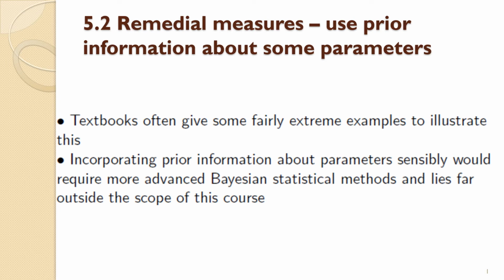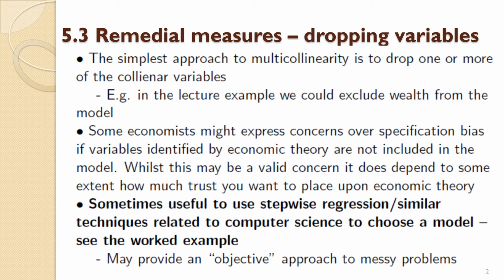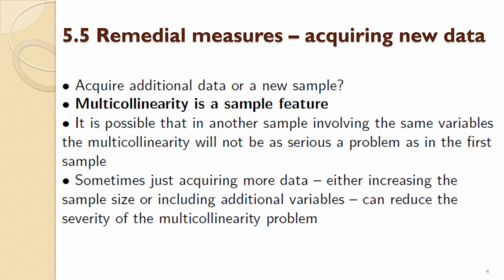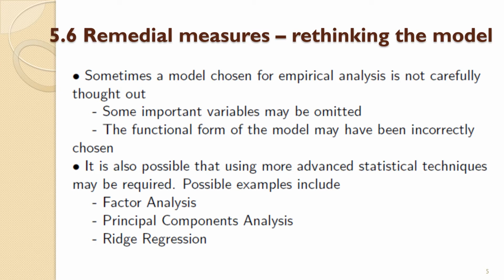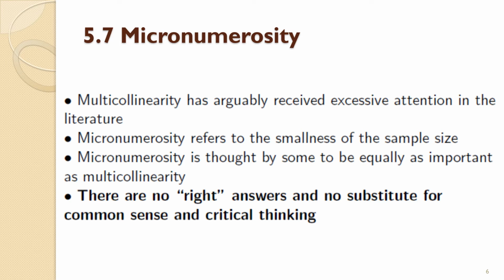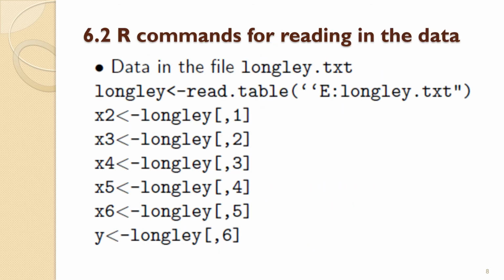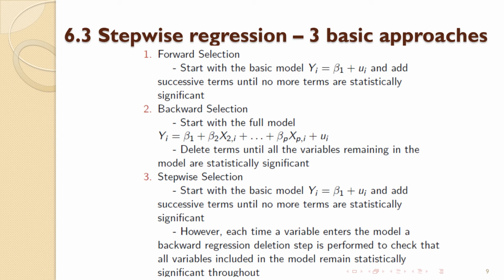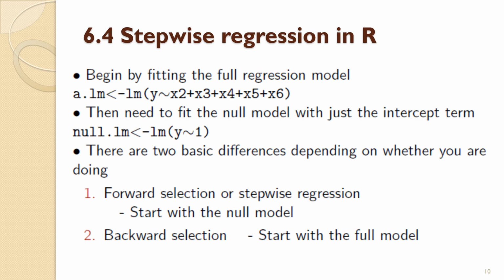Lecture6PartIV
Part IV of Lecture 6 in a lecture course in Quantitative Methods in Finance